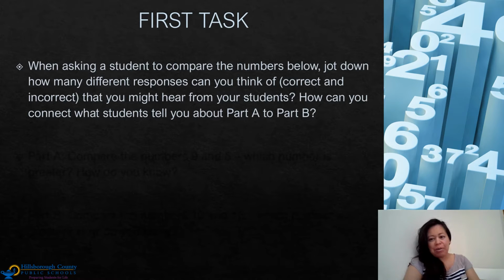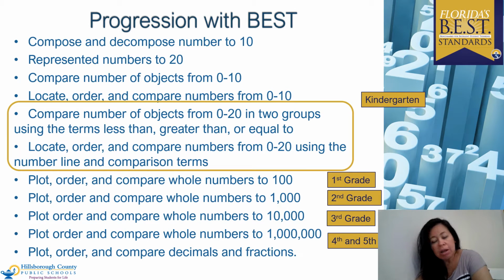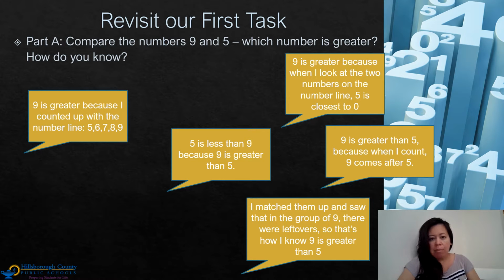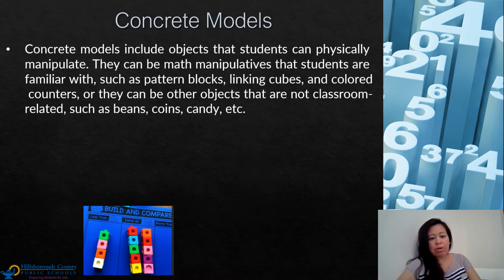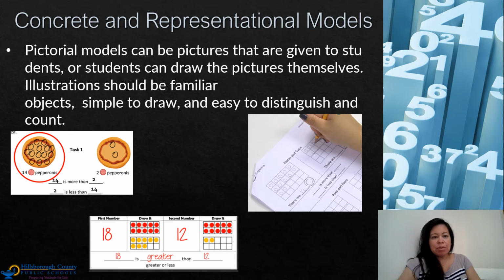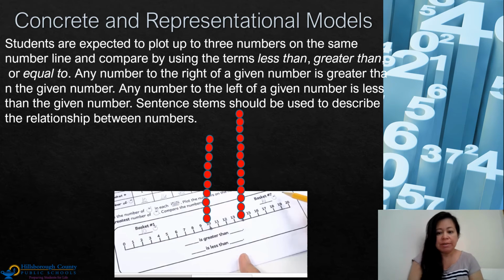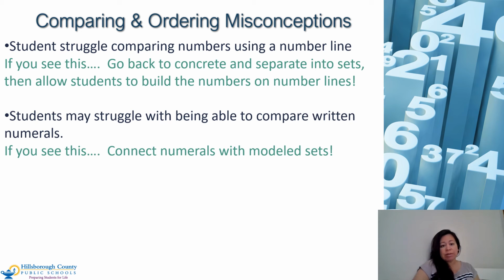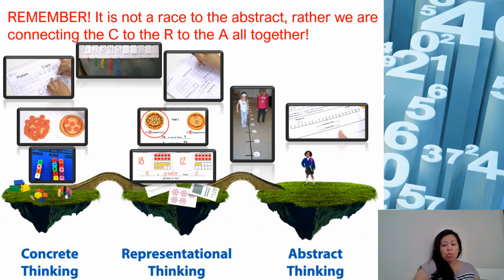KG Unit 5 Math Dive in Five - Compare and Order Numbers to 20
This edition of Dive in Five focuses on how students will demonstrate they can utilize comparative language when comparing sets or numerals up to 20.